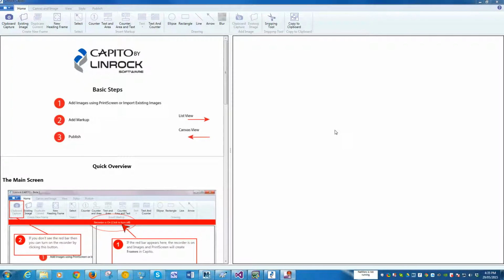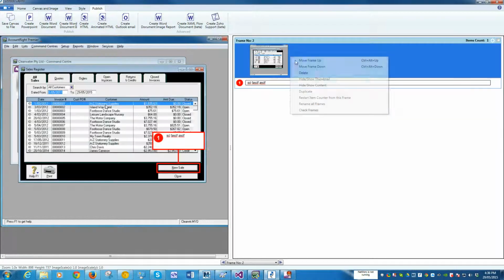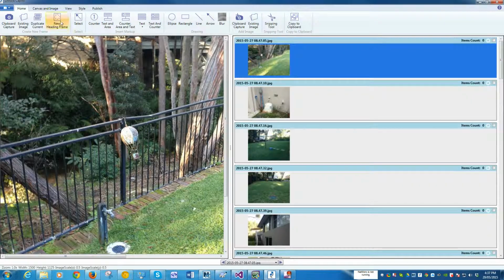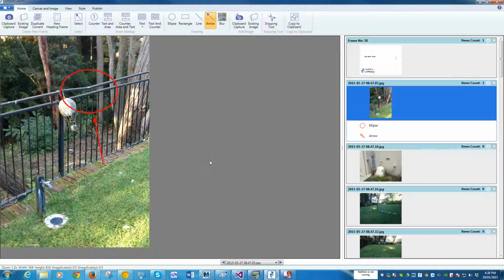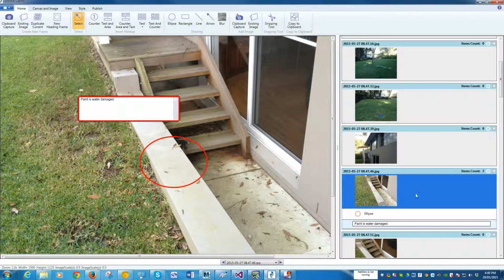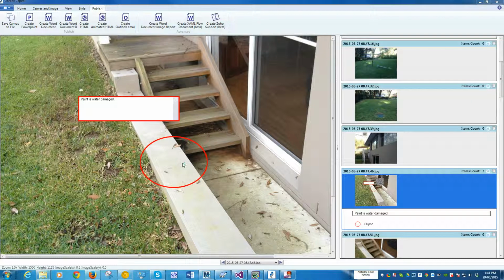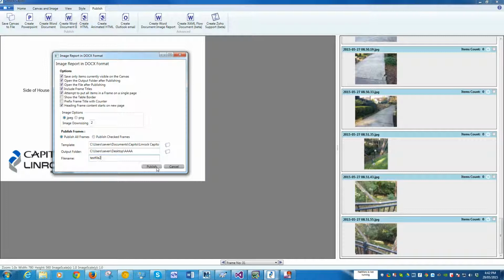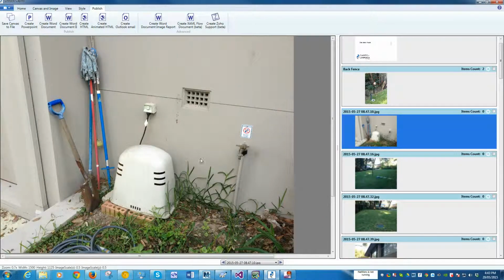Dilapidation Reporting using Linrock Capito